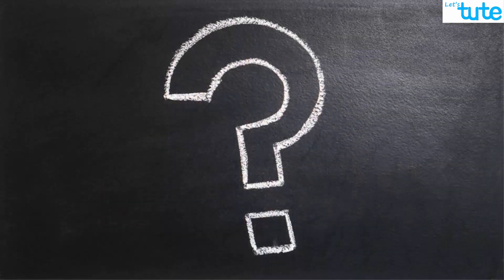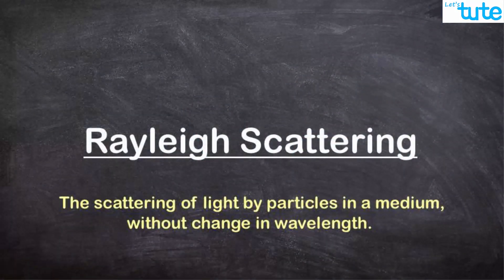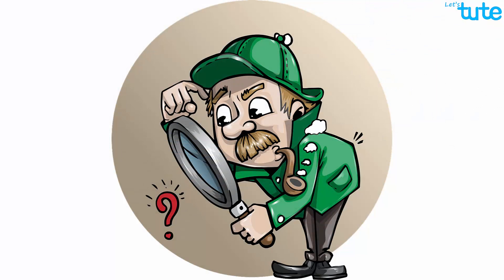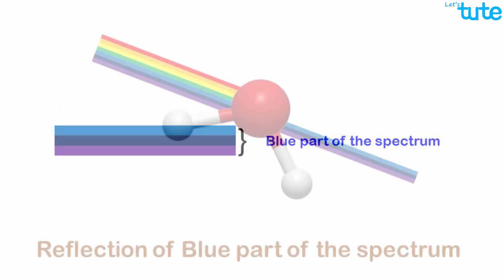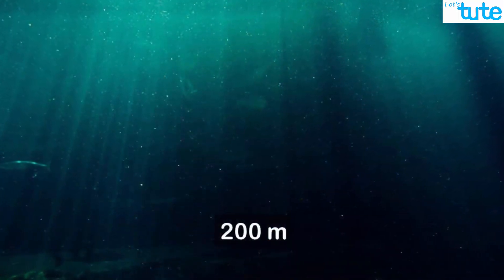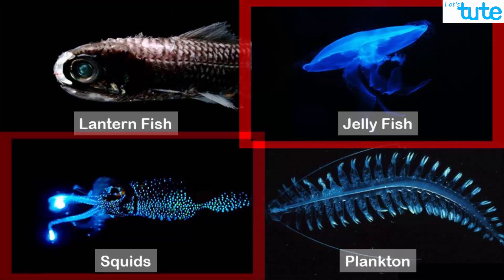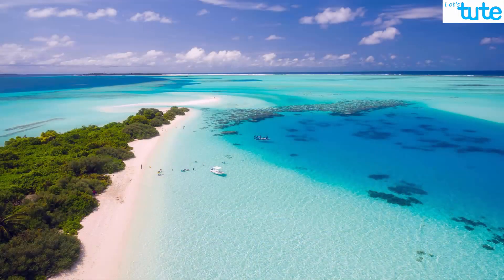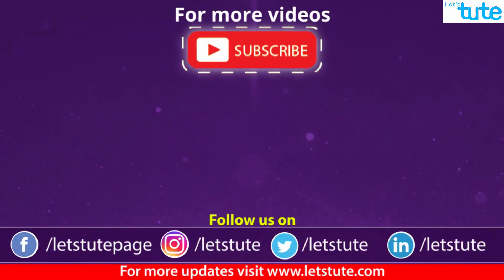Why Is The Ocean Blue? | Rayleigh Scattering | Letstute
Hello Guys,
We all had that one question in our mind, why is the sky blue? but somewhere down the line, we come to know that the sky appears blue because of the Rayleigh scattering.
Another question that usually arises in our mind is
why is the ocean blue? but a lot of people neglect this question thinking that the sky is blue and since the ocean water reflects the blue color of the sky, the ocean appears blue.

In this video, we have clearly explained why the ocean looks blue and how different animals have adapted to the darkness of the ocean.

The ocean also looks green or brown in places. but that is due to the presence of external factors. Watch this video till the end to learn the true reason behind the blue color of the ocean.

In this Video:
0:00 Introduction
0:07 Why is the Sky Blue?
0:23 Rayleigh Scattering
0:30 Why Ocean is Blue?
0:53 Explanation
1:18 Reflection of the Blue part of the Spectrum
2:49 Oceans of Earth are Blue!
2:57 Conclusion

Equipment:

1: Green Backdrop Background YouTube Video Shooting
2: DIGITEK® (DTR 550LW) (170 CM) Tripod For DSLR, Camera
3: Godox SB-UBW Series Octa (SB-UBW120 47'') lights
4: Cellphones TriPod t Adapter For Mobile Phone
5: Aerial Acoustic Foam
6: Travel Adapter
7: AmazonBasics Camera Lens Protective Pouches - Water Resistant
8: AmazonBasics Backpack for Cameras and Accessories

Accessories:

1: SanDisk 128GB SD Card - SDSDXXY-128G-GN4IN
2: SanDisk 128GB Extreme Pro SDXC UHS-I Card - C10, U3, V30, 4K
3: Canon EF-S 24mm f/2.8 STM Lens
4: Spe Tulip 58Mm Flower Lens Hood (Black) For Canon Eos
5: Graphic Tablet
6: Microphone with 20ft Audio Cable
7: Headphones for Home & Recording studio
8: Studio Condenser Microphone

Software:

1: Effects and Cinema 4D Lite: 3D Motion Graphics Using CINEWARE
2: Adobe Photoshop CC for Photographers 2018 Paperback